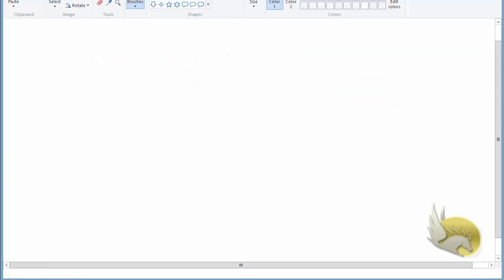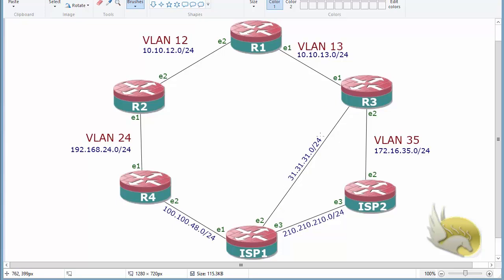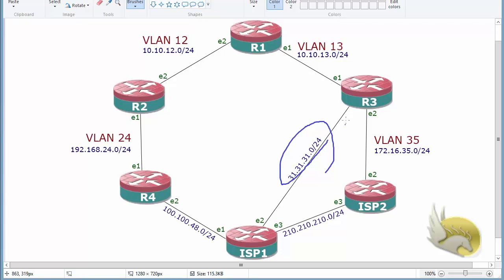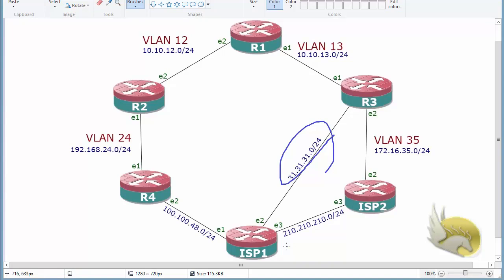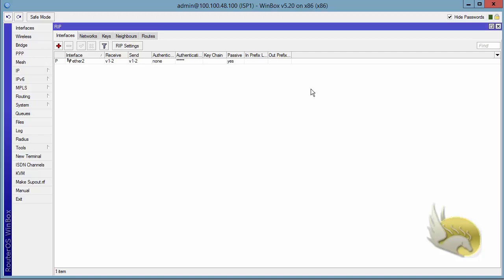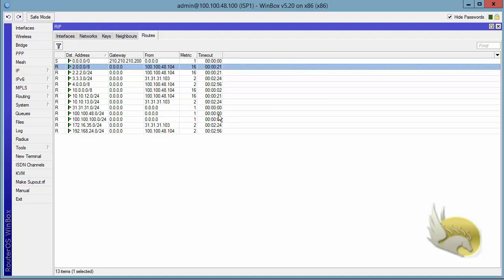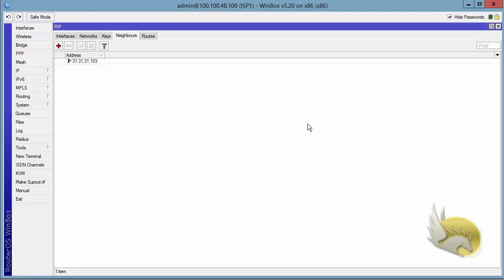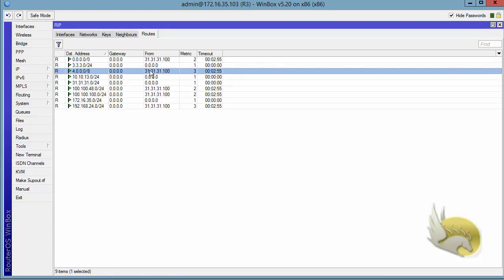14-MIKROTIK -RIP Neighbors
14-MIKROTIK -RIP Neighbors